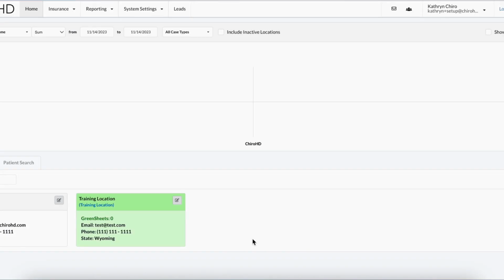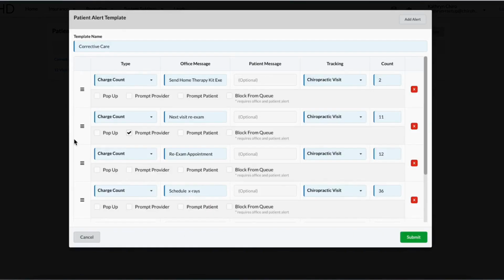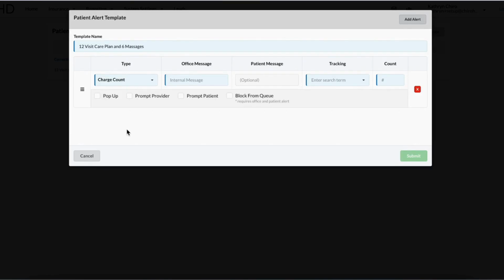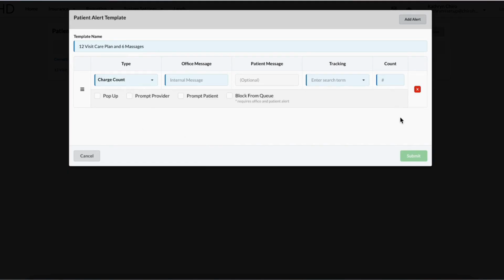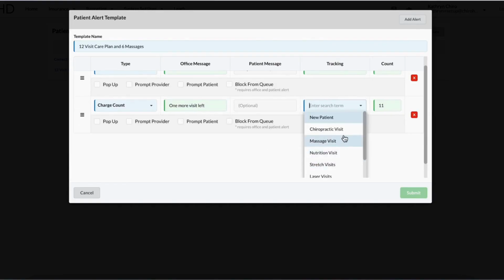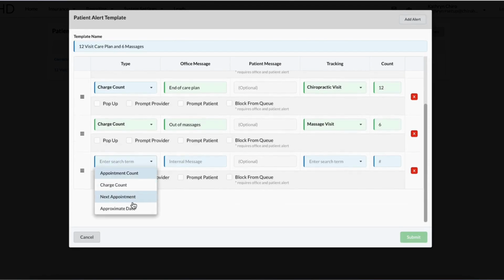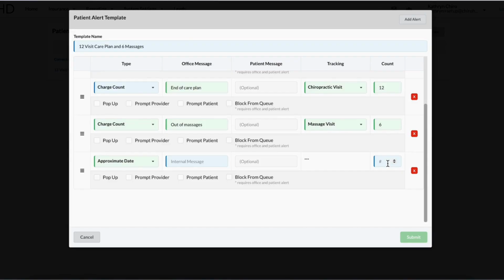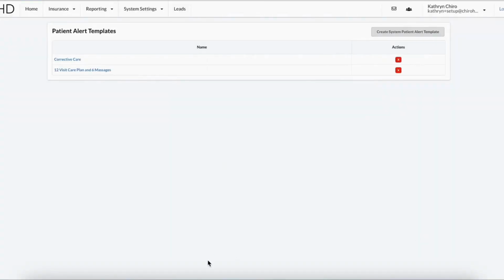Patient Alert Template Setup - System Level